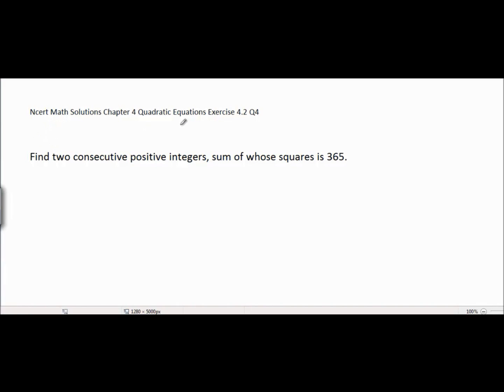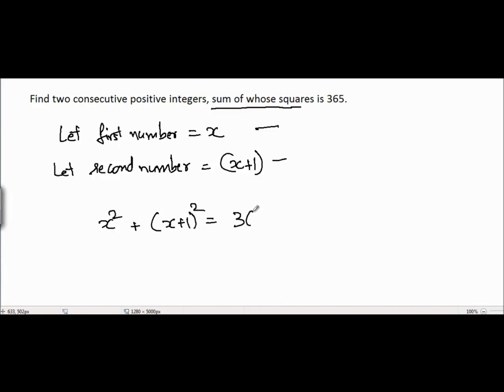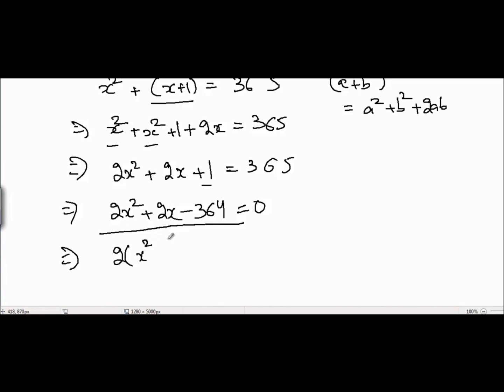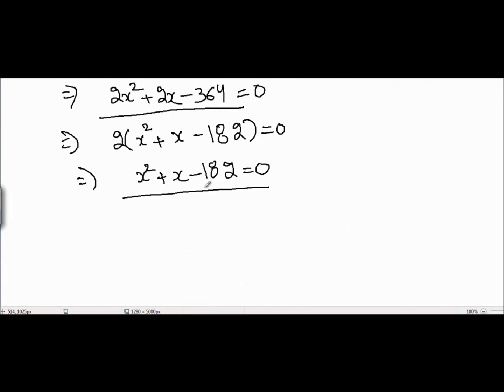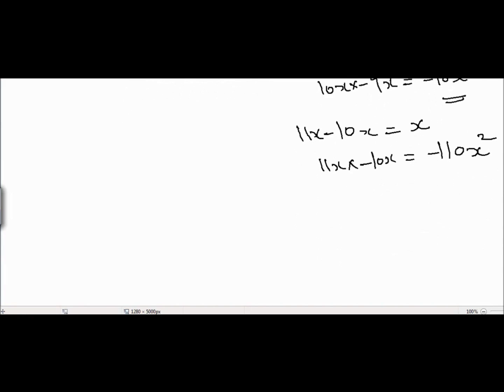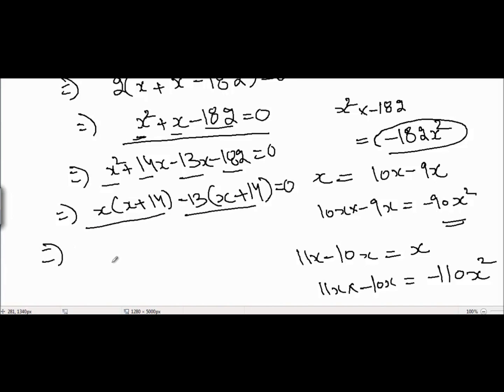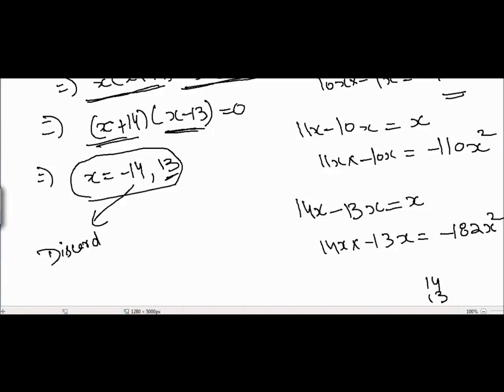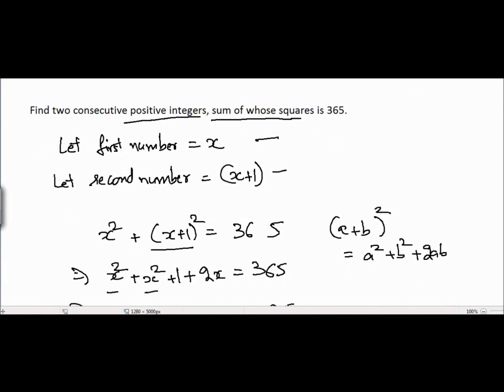Class 10 Ncert Math Chapter 4 Quadratic Equations Exercise 4.2 Problem 4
Class 10 Ncert Math Solutions Chapter 4 Quadratic Equations Exercise 4.2 Question 4